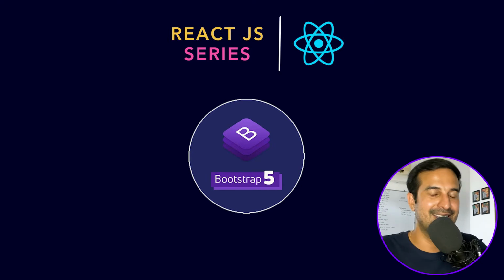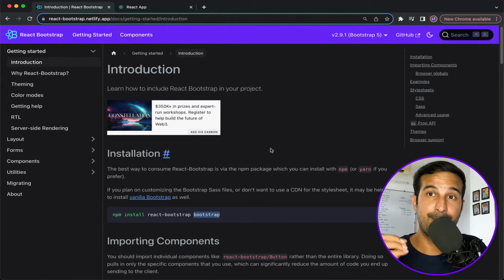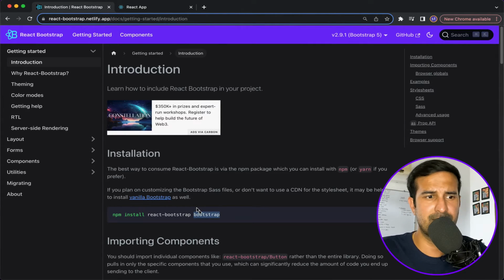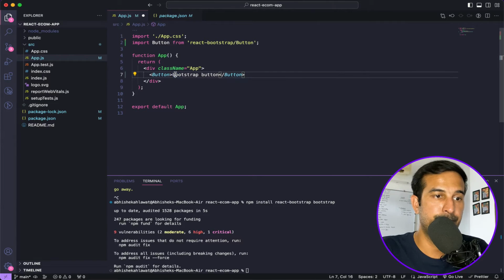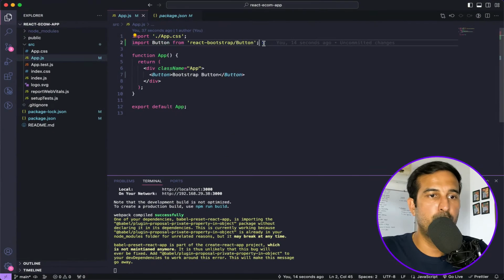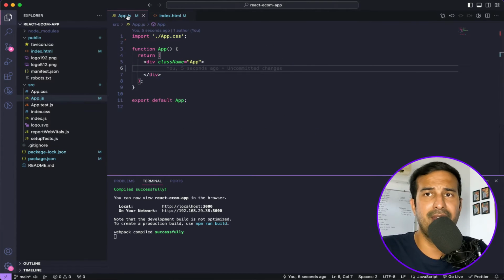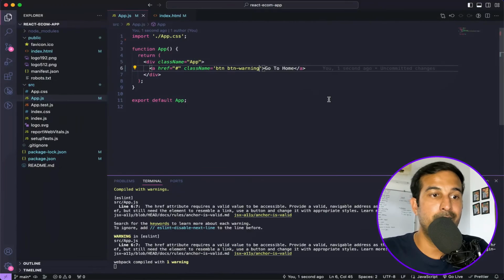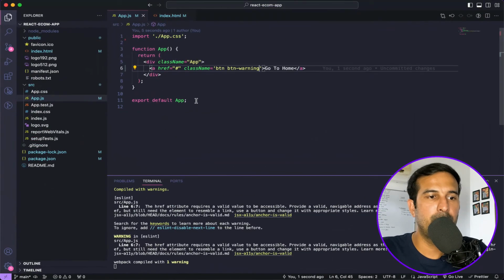React Project with Bootstrap 5 - Easiest approach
If you want to use Bootstrap 5 in your ReactJS project then watch this video till the end. In this video, I have shared 2 different ways to use Bootstrap 5 in your ReactJS project.

react route with params
multiple params react routing